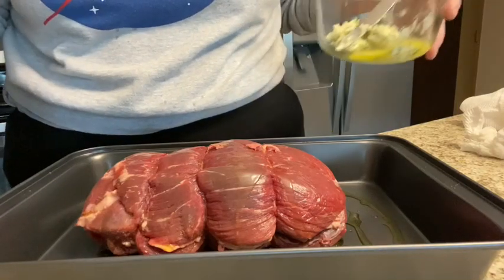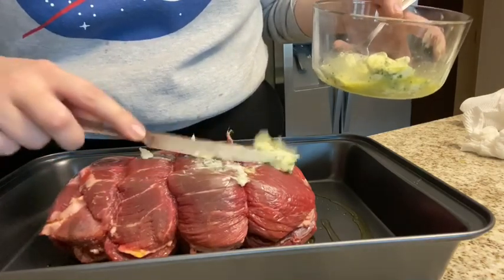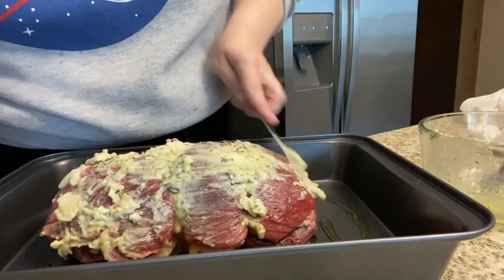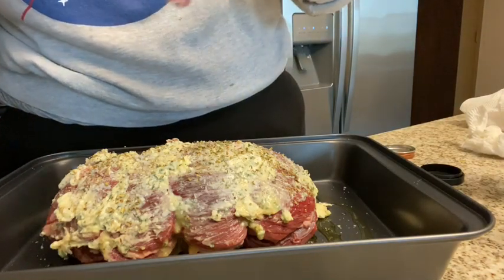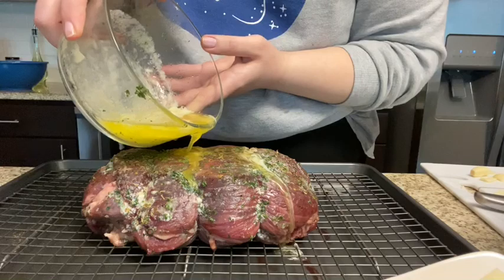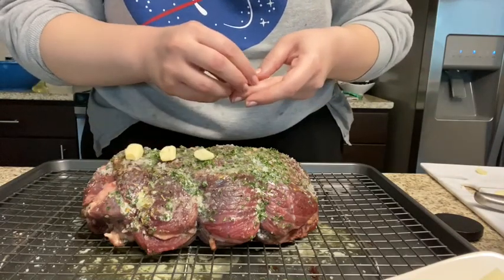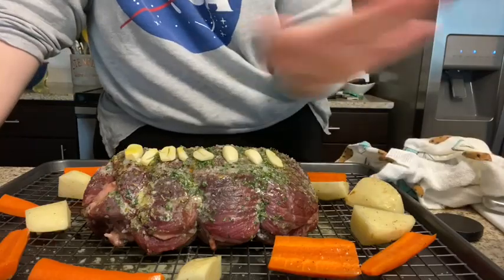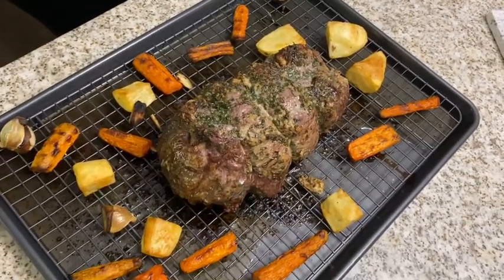How to make Top Sirloin Roast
Welcome Back! 💁🏻‍♀️

In this video I will teach you how to make top sirloin roast! This was so delicious and so much fun to make for any day of the week! See below for the ingredients list!😊

Ingredient List:
2 lbs sirloin top roast
Organic butter (this tastes the best!)
Fresh garlic
Salt/Pepper
Parsley
Oregano
Olive oil

Cooking, cooking at home, cooking dinner, fast easy dinner ideas, healthy meals, food, nice meals, dinner made easy, fun meal ideas, new meal ideas, Italian cooking, Italian grandma cooking, homemade, sirloin roast, eat, الطبخ  mangiare bene, cucinandomelagodo приготовлениееды ,